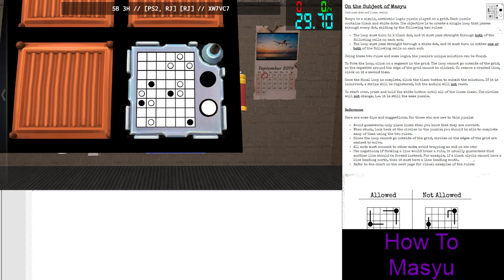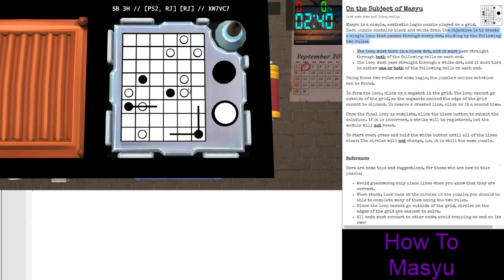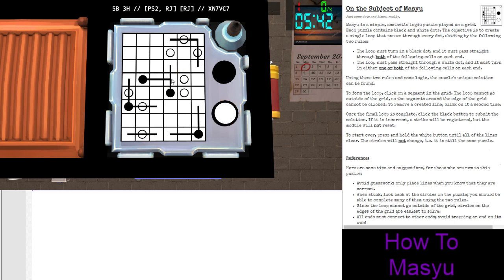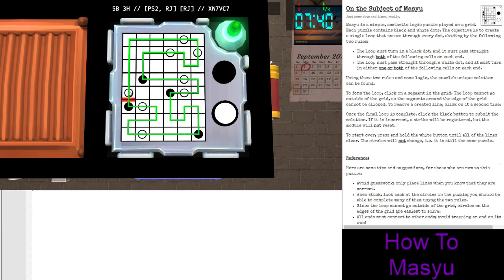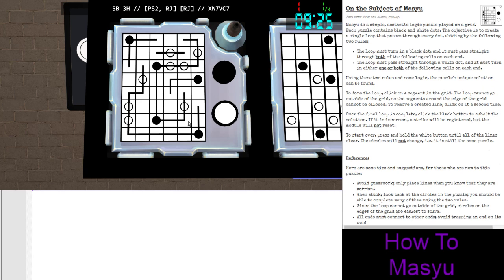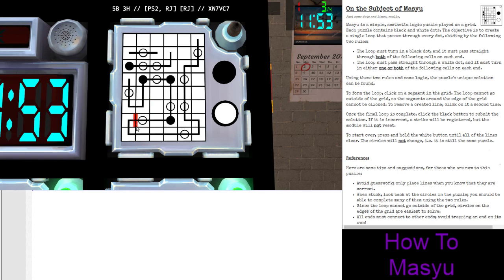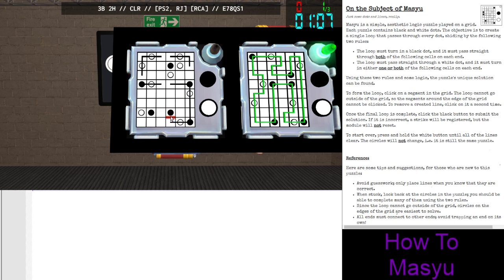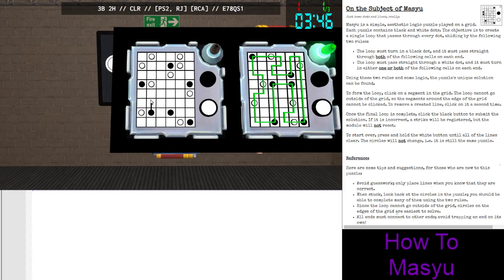KTANE - How to - Masyu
Video tutorial of the Masyu module in Keep Talking and Nobody Explodes.